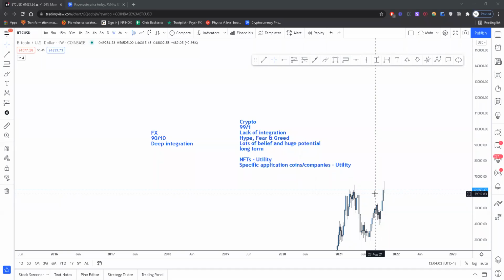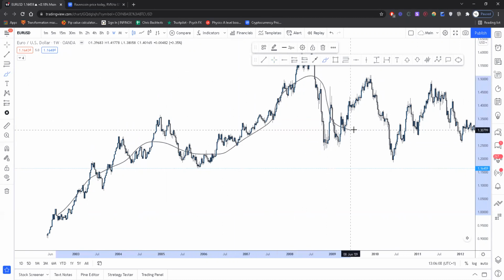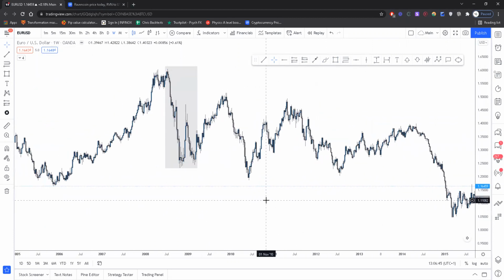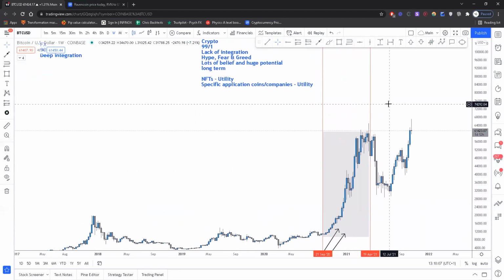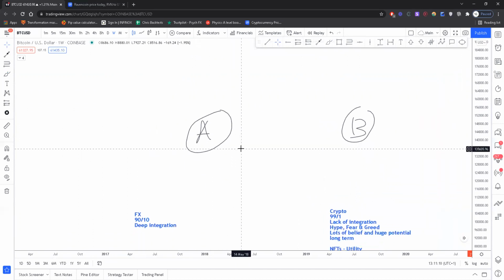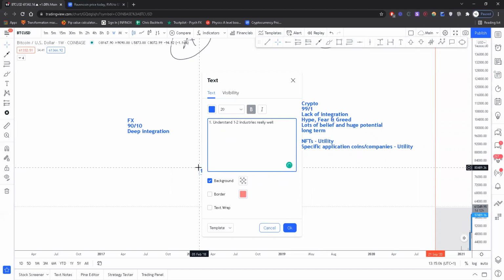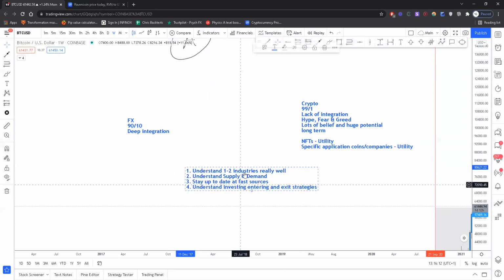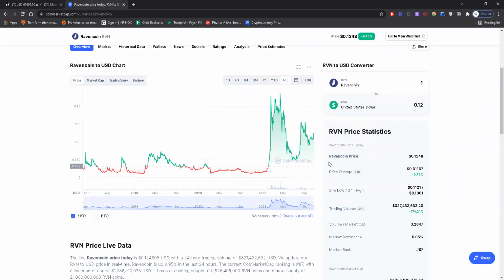CRYPTO vs FOREX Trading | Best Crypto Outlook With NO TECH EXPERIENCE | No Hype Crypto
Crypto is the new(er) kid on the block whereas Forex has been around for a very long time - how does this affect the approaches I am taking to invest in Crypto?

Like the video and let me know any content ideas or questions